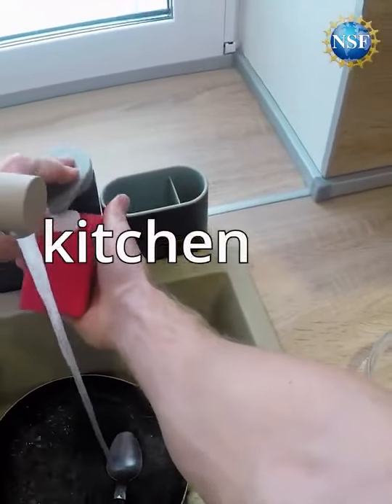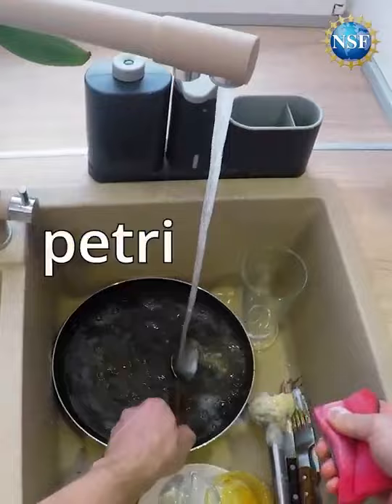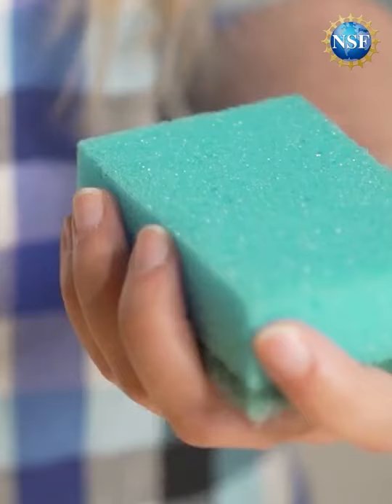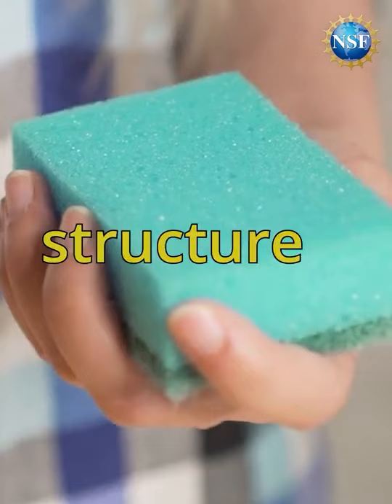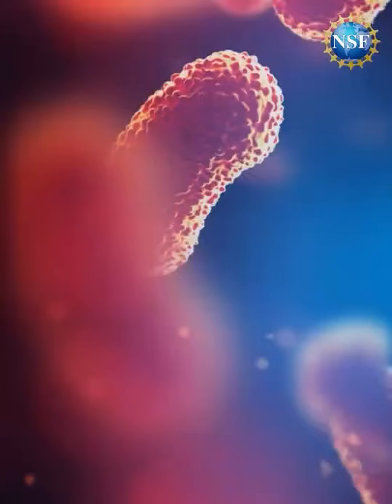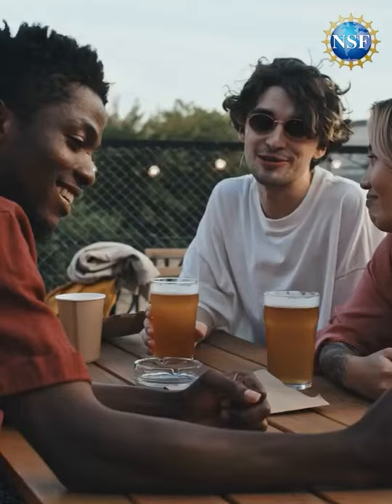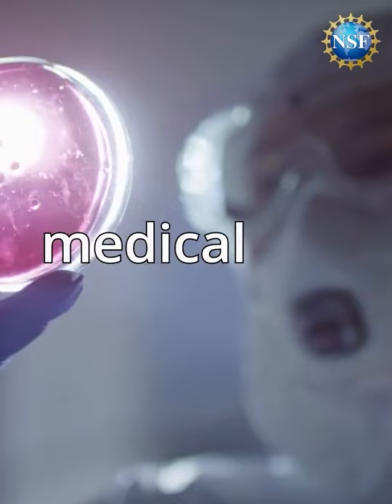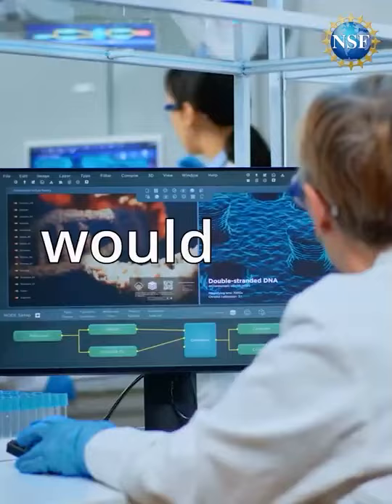Growing Bacteria at Home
A kitchen sponge is a better incubator for diverse bacterial communities than a laboratory petri dish. But it's not just the trapped leftovers that make the cornucopia of microbes swarming around so happy and productive, it's the structure of the sponge itself.

In a series of experiments, researchers from Duke University showed that various microbial species can affect one another's population dynamics depending on structural environment factors such as complexity and size. Some bacteria thrive in a diverse community while others prefer a solitary existence. And a physical environment that allows both to live their best lives leads to the strongest levels of biodiversity.